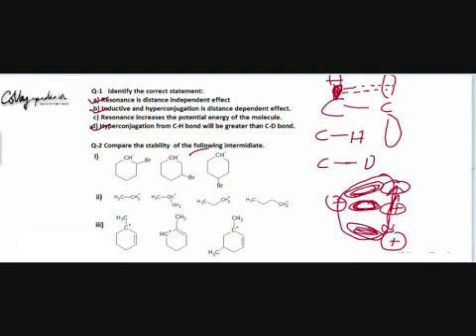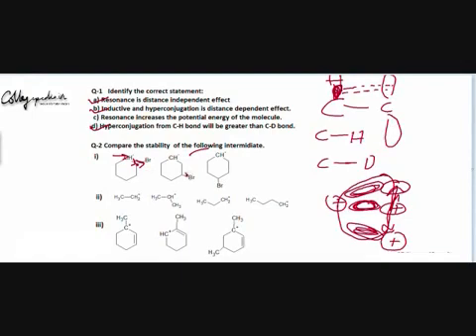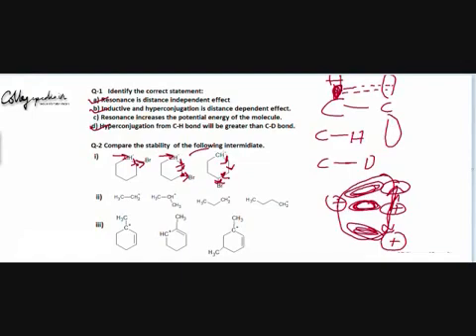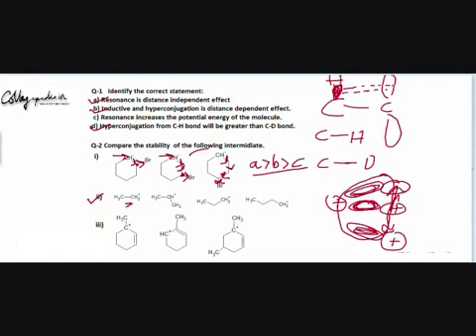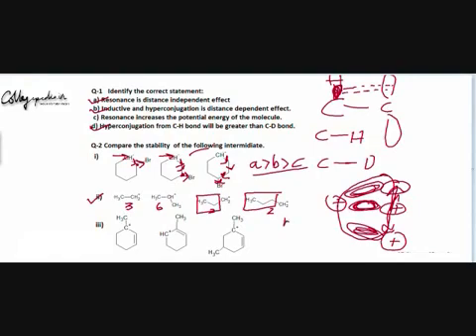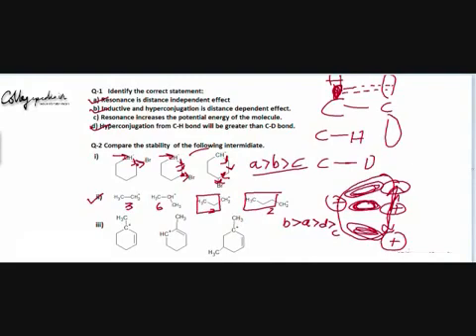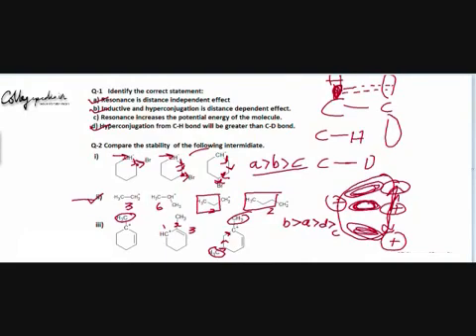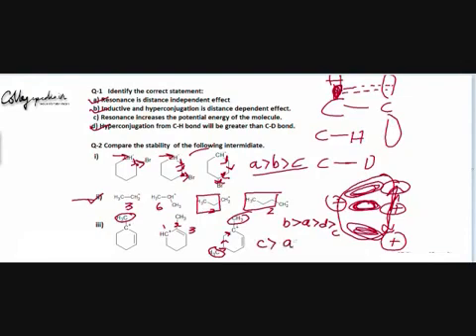Organic Tutorial IIT JEE (Solved Problems on Resonance, Inductive effect and Hyperconjugation)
This is the tutorial for  understanding Inductive effect , Resonance and hyperconjugation Organic Chemistry for preparing for  JEE, BITS and other engineering exams. The lectures are taught by IITians themselves to help the aspirants. Collegepedia.in is uploading these lectures to help students learn in a better way. Visit collegepedia.in . We are on facebook and twitter as well.